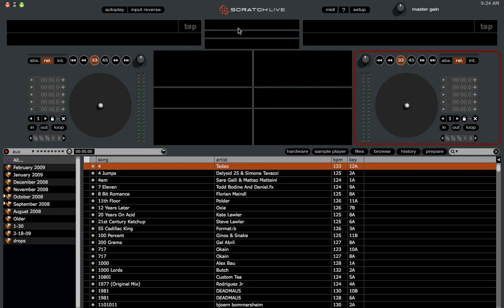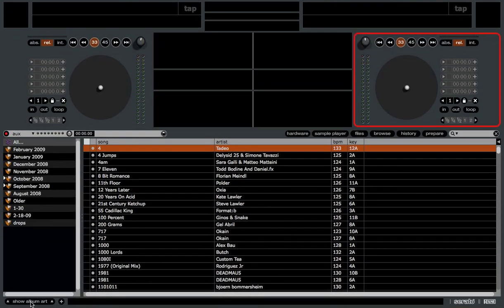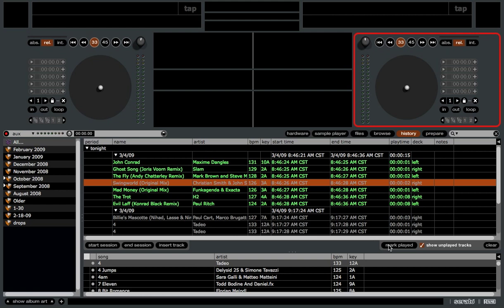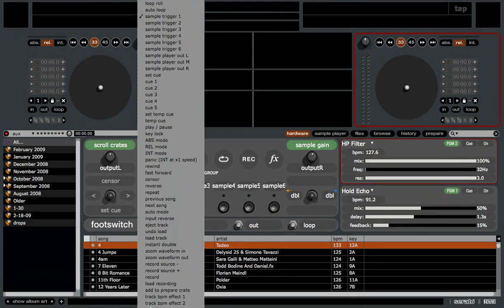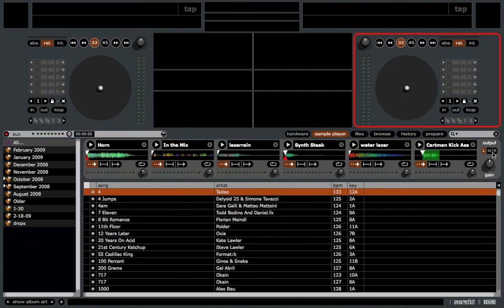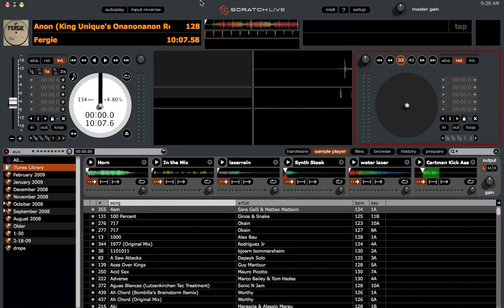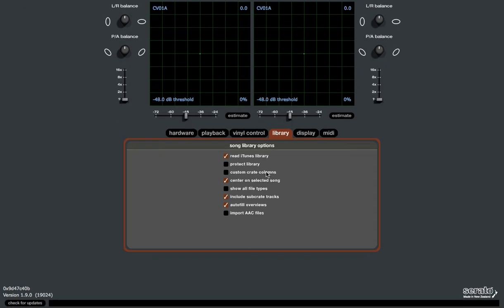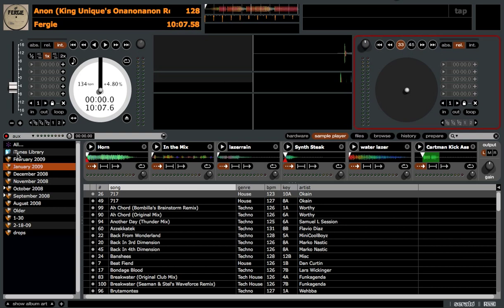ScratchLIVE 1.9 Public Beta 3 changes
Here's what changed and what's new in the 1.9 public beta 3 version.